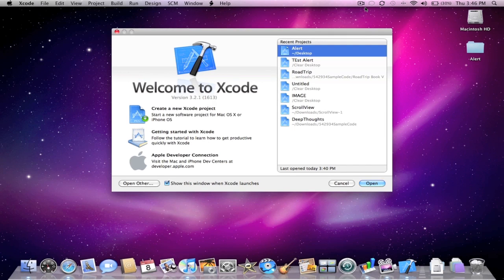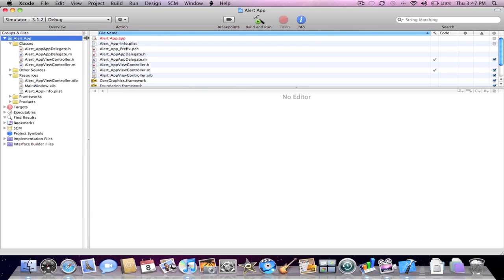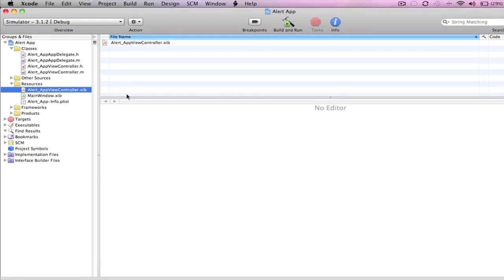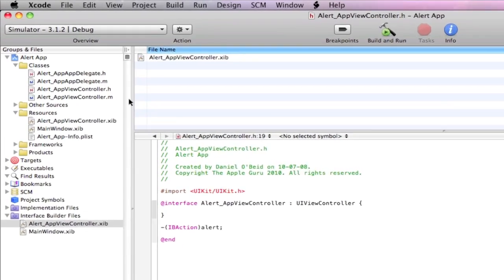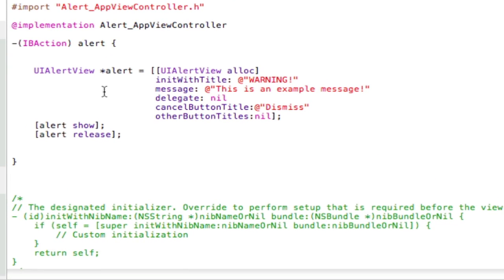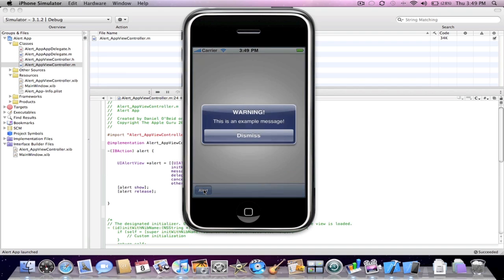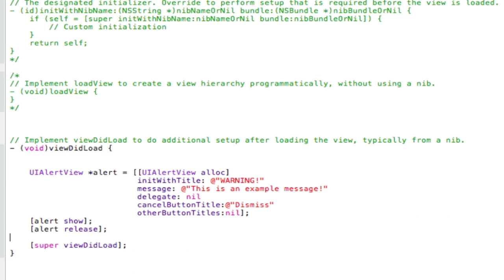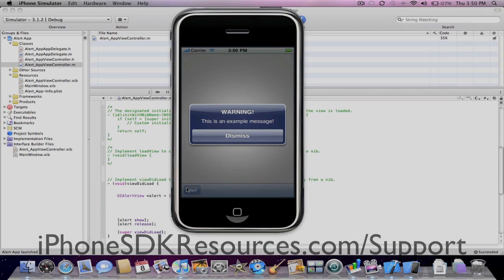UIAlertViews - iPhone SDK Tutorial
This is a tutorial on UIAlertViews. This is how you make an alert popup on your iPhone application.

I Also, show you how to use an alert popup on a button or launch...